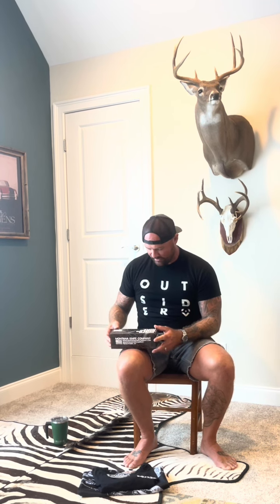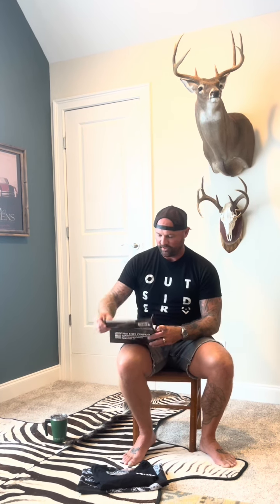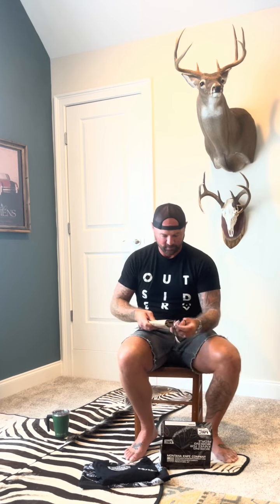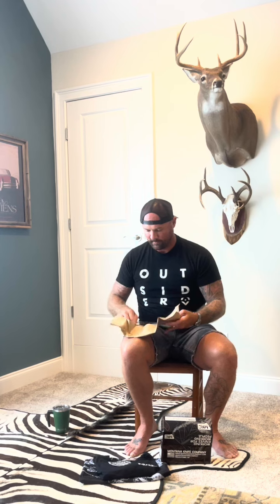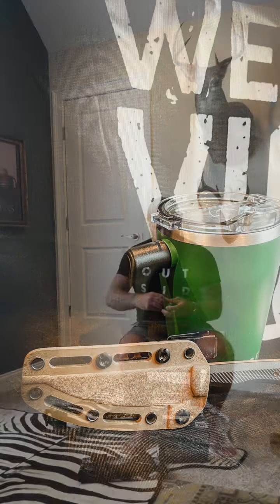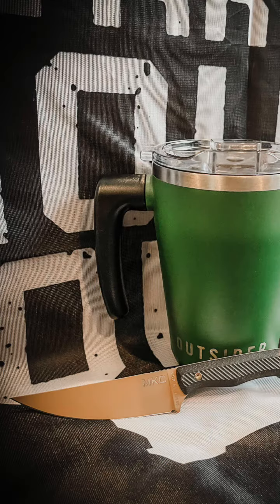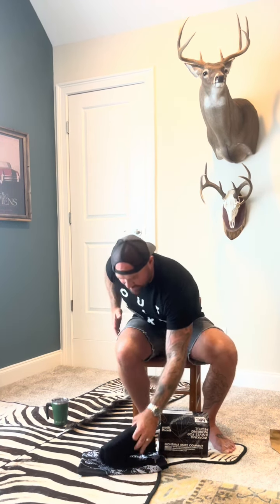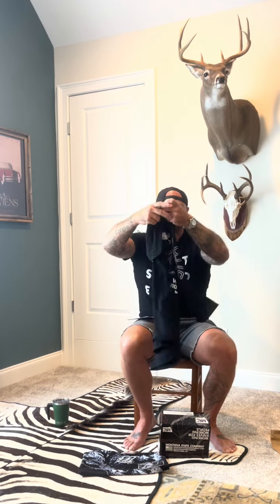MKC crushing it with the War Goat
Got some sick new gear from Montana Knife Company 🔥🔥🔥 The war goat knife is an Outsider favorite! Go check 'em out, you won't regret it.